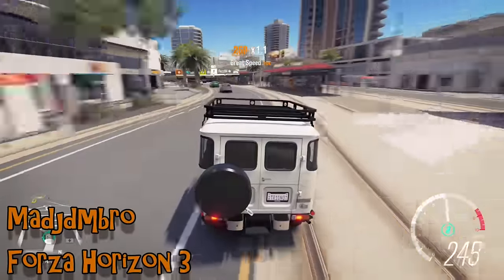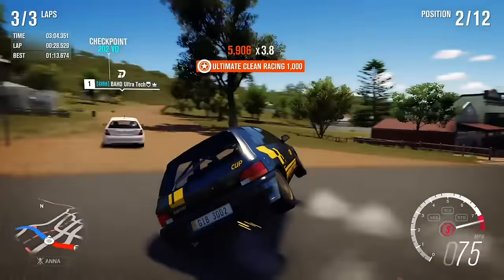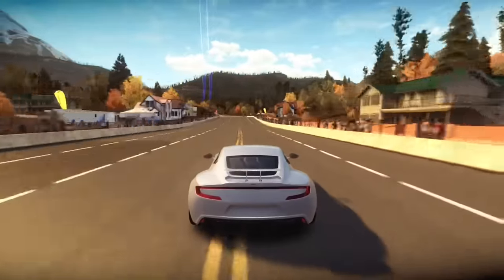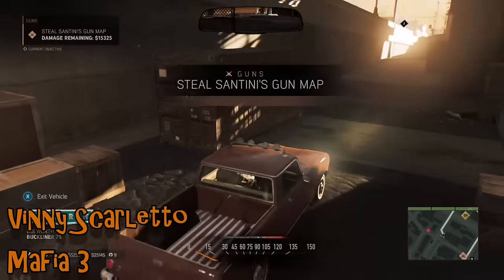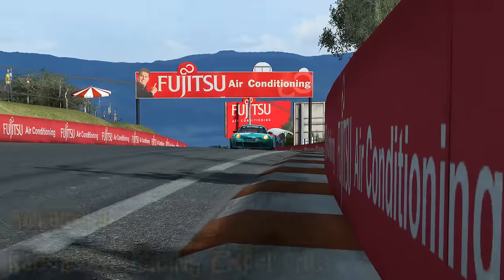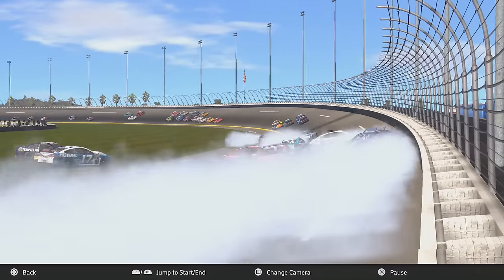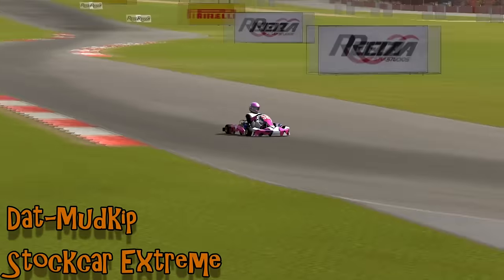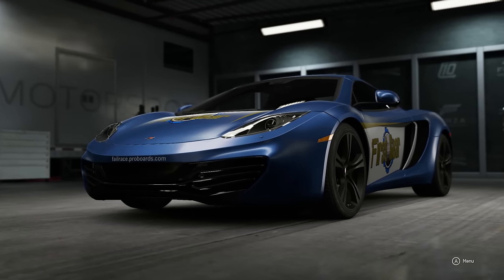FailRace Episode 101 Kerbs Are Dangerous You Know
The kerbs are back to their dastardly tricks, as cars and karts alike go for a tumble.